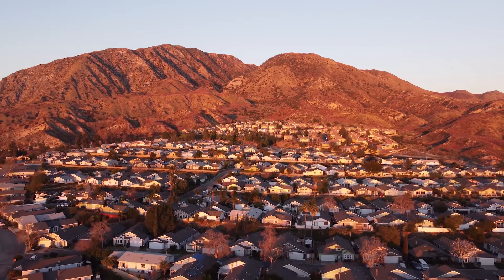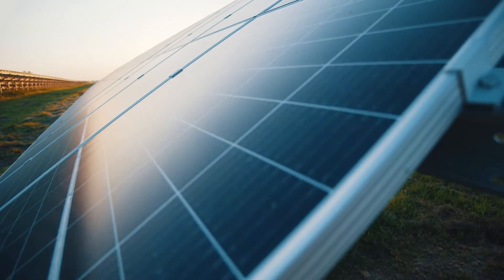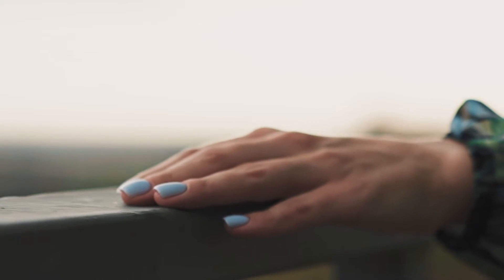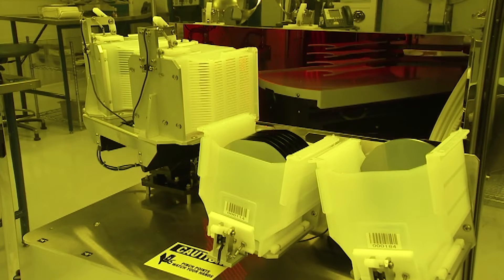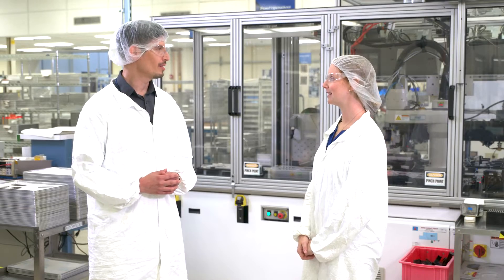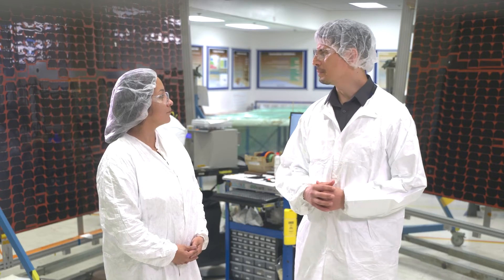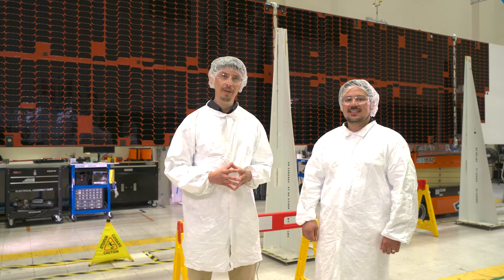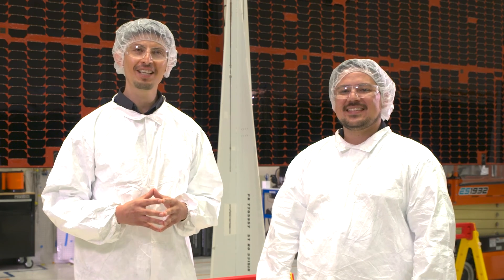Boeing Virtual Site Tour: Spectrolab Solar Panel Factory in Los Angeles, CA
Discover the special piece of technology powering everything from the International Space Station to satellites that enable mobile phones, internet and weather forecasting here on Earth. Visit Boeing’s state-of-the-art Spectrolab where high-efficiency solar cells are created to support life on Earth and human exploration of space. Explore the history of satellites and find out how Spectrolab employees simulate the sun!